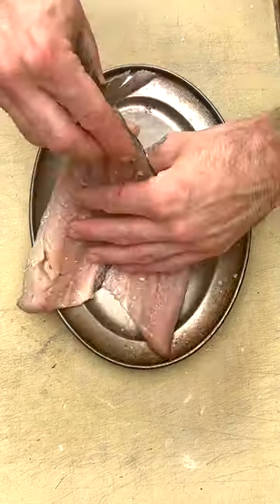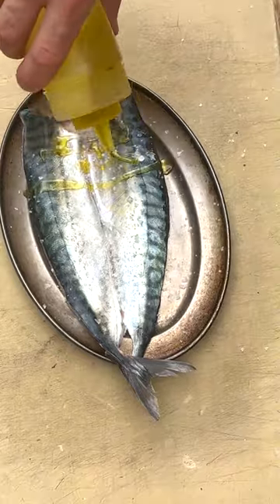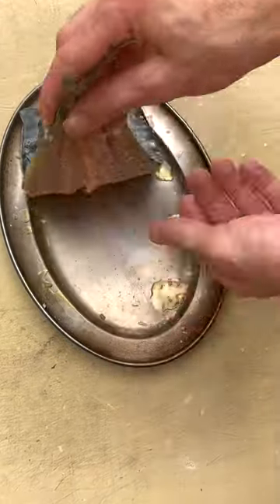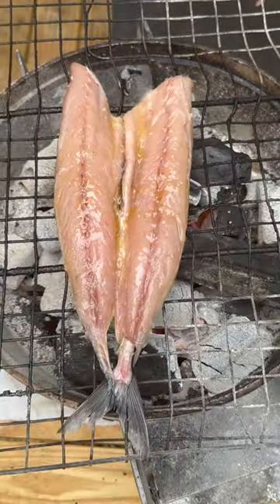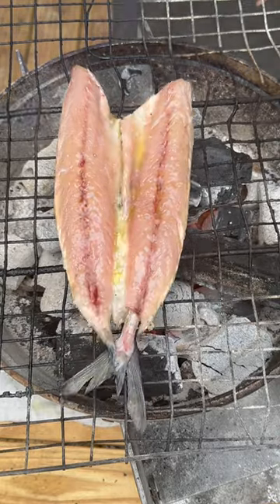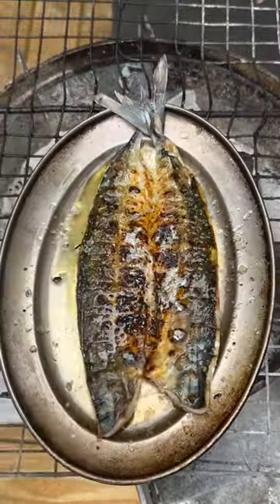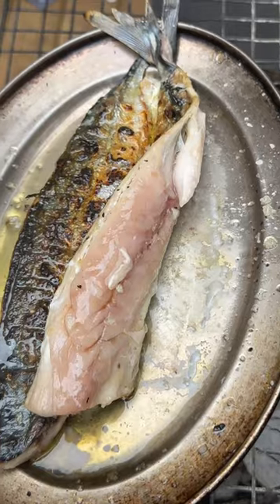Grilled Cornish Mackerel | How To Cook: FISH | Episode 10 | STRAKER'S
Heavily season the butterflied mackerel on both sides with salt & olive oil. Gently rub to avoid sticking. Cook on a fish cage over the ambers for 3 minutes skin side up, then flip onto a metal tray to finish the cooking process. As it is fresh caught it can be eaten slightly pink.